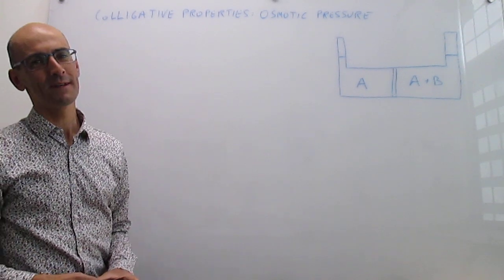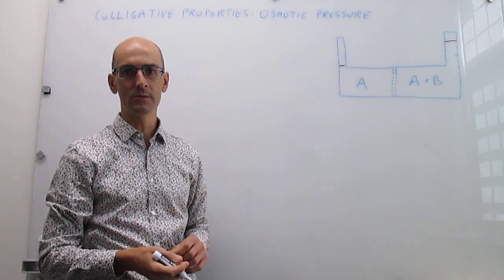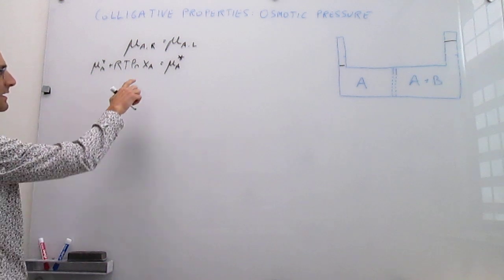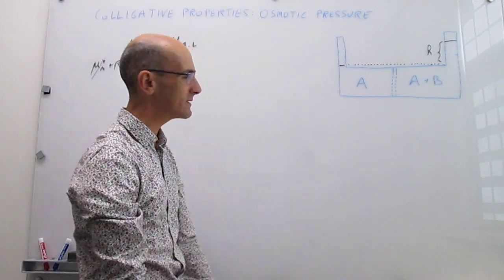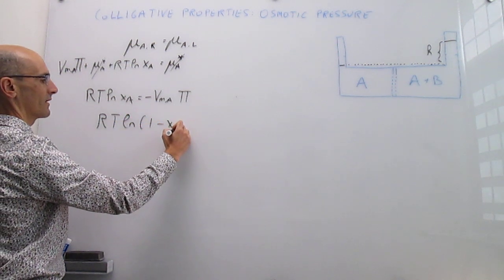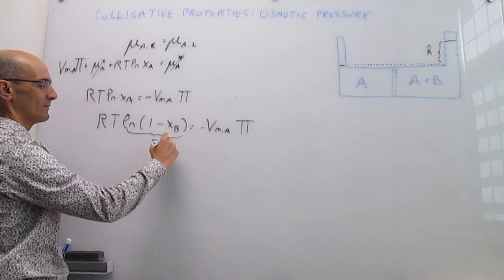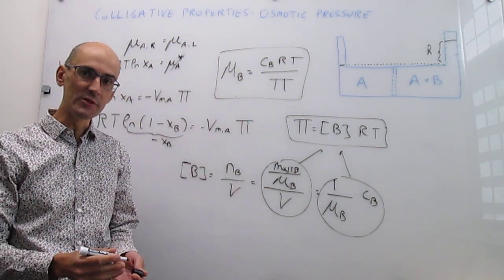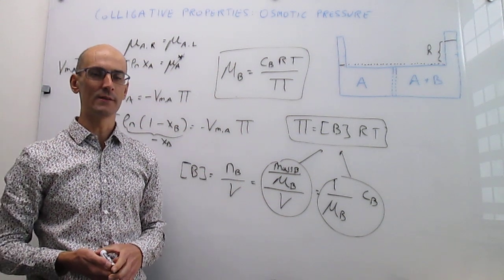A thermodynamic view of osmotic pressure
This video defines osmotic pressure from a thermodynamic perspective